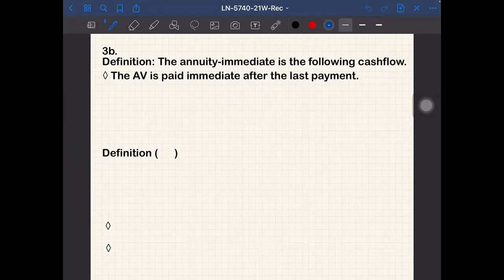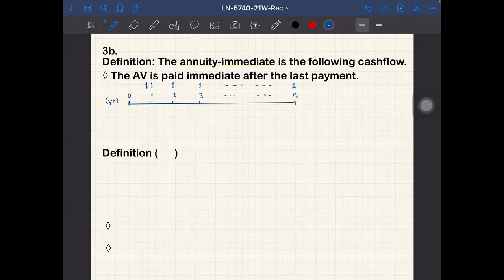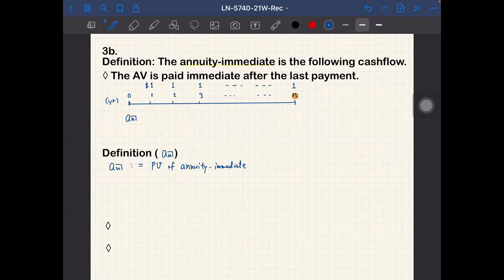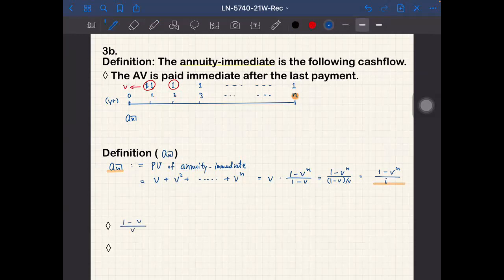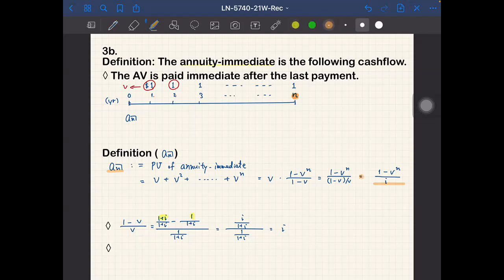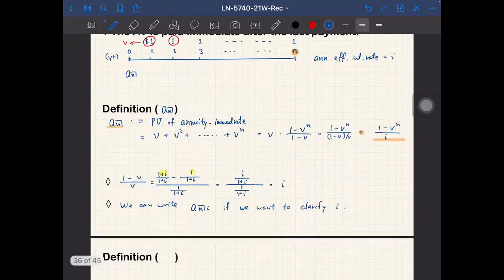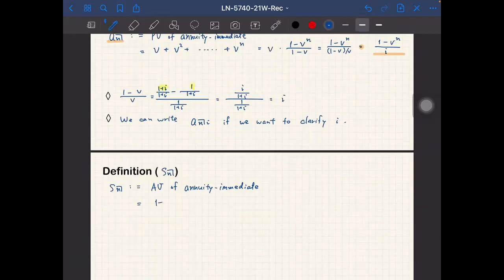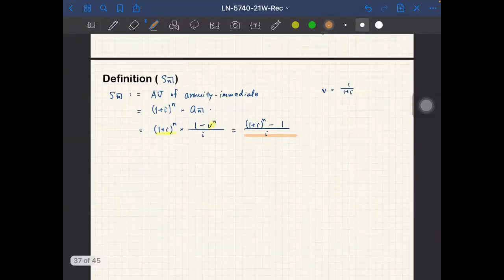5740-21W-01-26-2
3a-c. Annuity-immediate